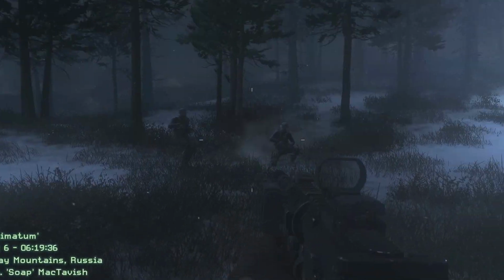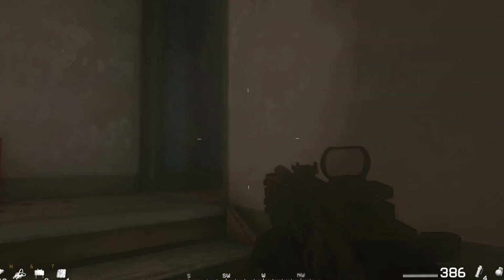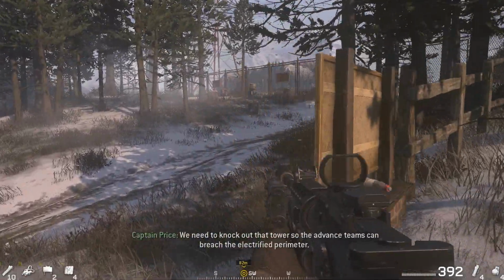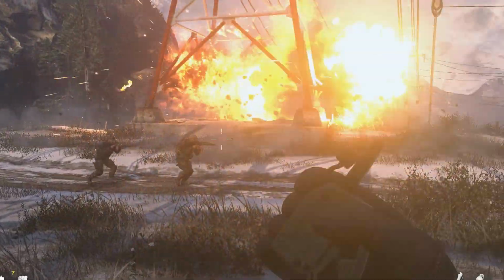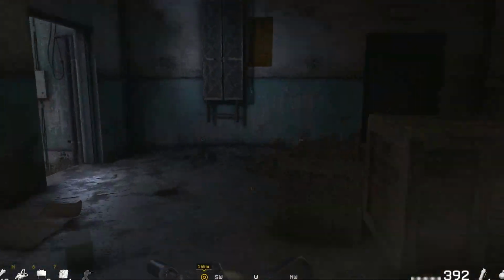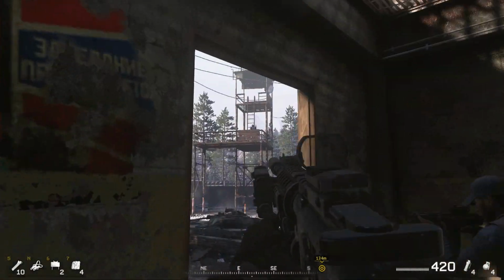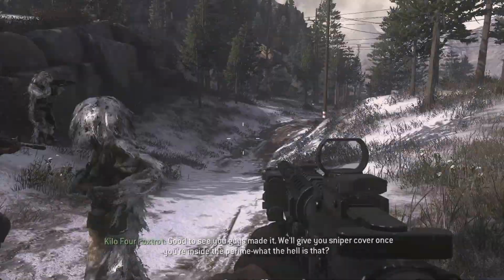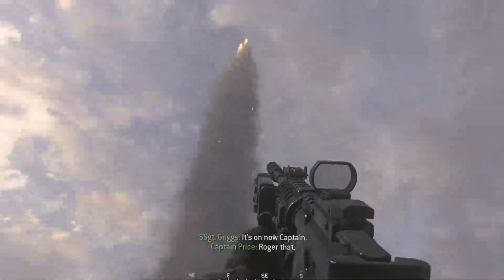Ultimatum (COD MWR) Final Act Mission 1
Intel 1 7:19
First mission of the last act in the Story mode. Also i forgot to mention this in the intro but i recorded all of act 3 in one go and i split it down into mission so don't be surprise or expected to see an intro in the next 3 videos.